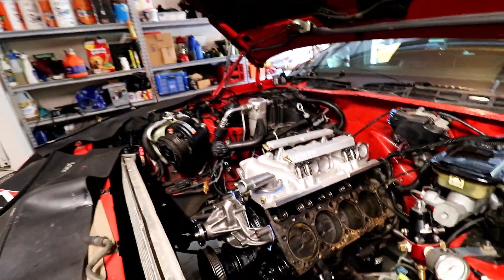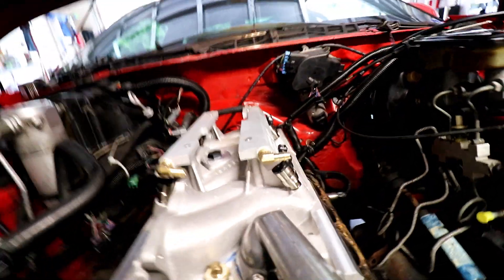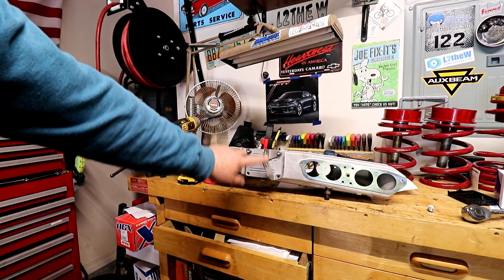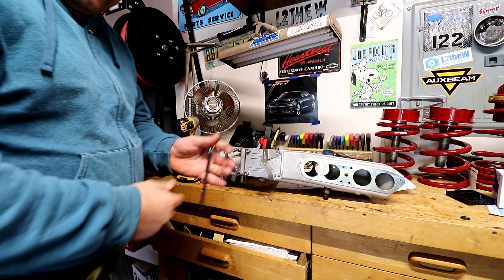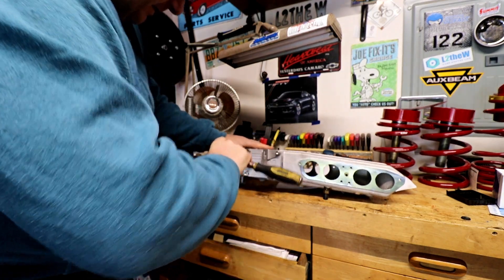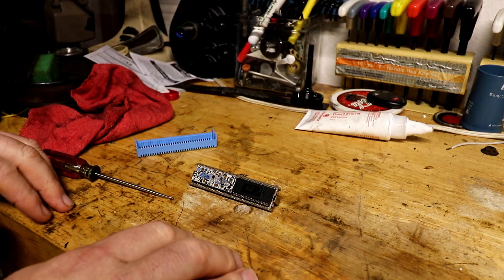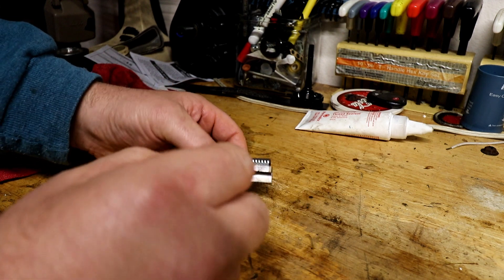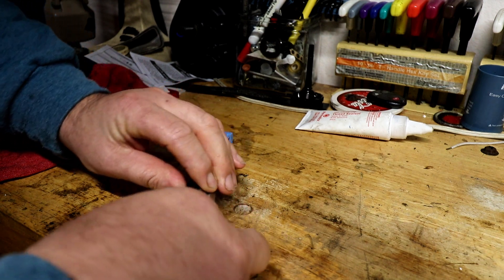COMPUTER CHIP MISTAKE AND FUEL ROUTING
VLOG 00 5  I have all of the fittings for my First TPI intake manifold for the Z28 I can see where mu fuel lines need to run and show you some important assembly items on this manifold. Like a big kid I had to play with my eprom almost messed it up.

What I use
AUXBEAM LED LIGHTS
GOPRO Fusion
GOPRO HERO 8 BLACK
GOPRO Hero 7 black
GOPRO Hero 5 black
GOPRO Hero 5 session
GOPRO session
CANON 80D
CANON 80D Creator kit
DJI Mavic Pro
FLY More combo
DJI Ronin S
DJI Spark
FLY more combo
DJI Crystal Sky Monitor
HCYANG Upgraded Cup Gooseneck Phone Holder